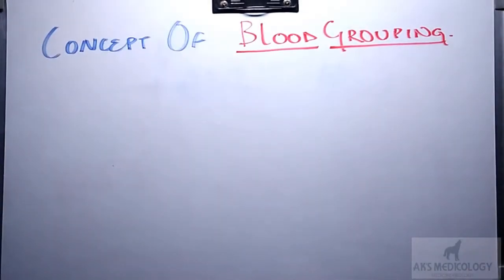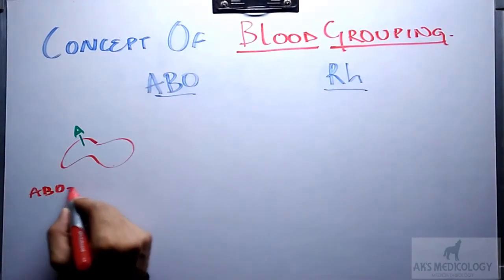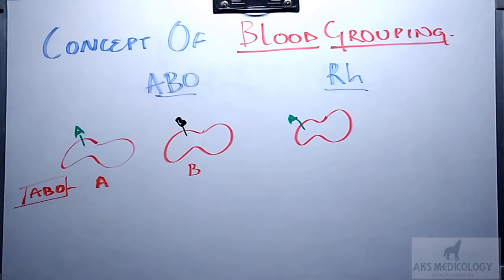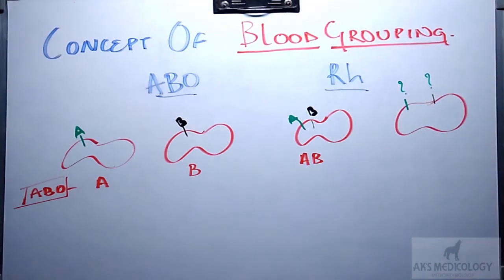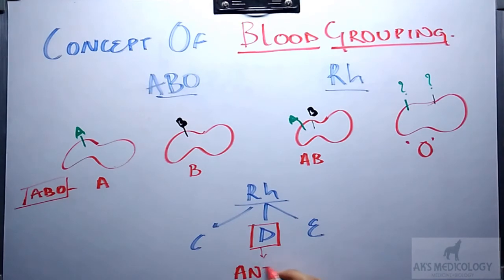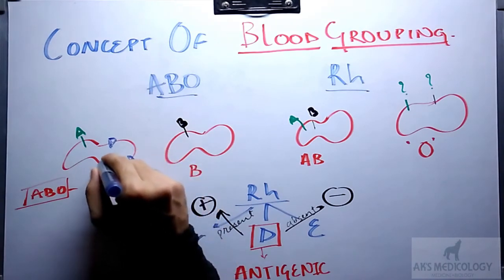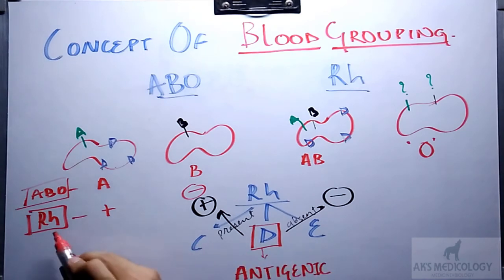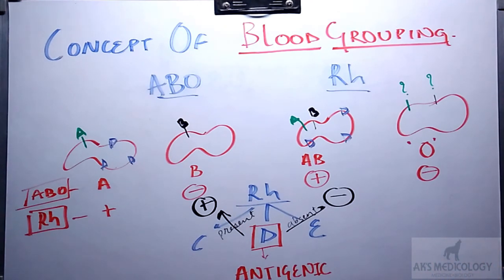Concept Of Blood Grouping Made Easy | ABO & Rh Systems | Dr. Akshay Kewlani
Basic concepts of ABO & Rh blood grouping systems.
Classical Hand-written White-Board Explanation.

Thanks for visiting the video. I make videos on Health, Wellness, Medical Science & counting !

Videos are under copyright policy & are sole property of the owner.